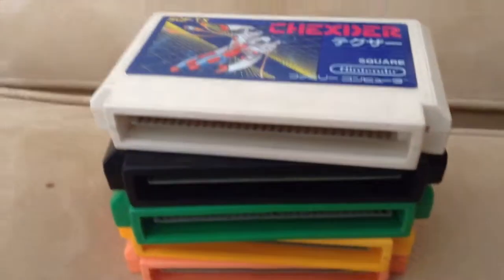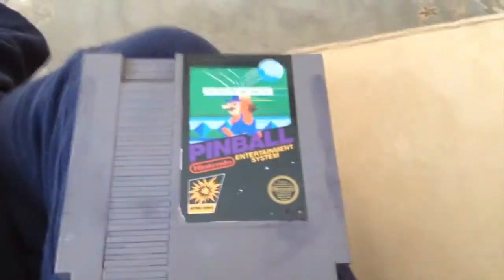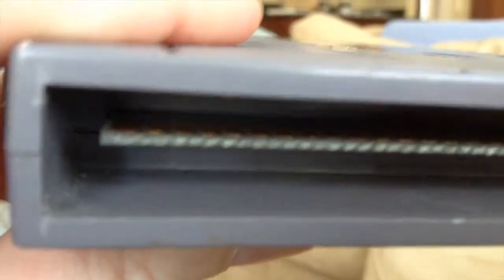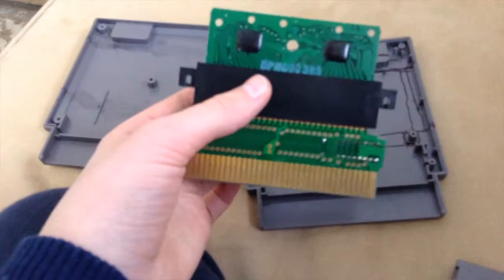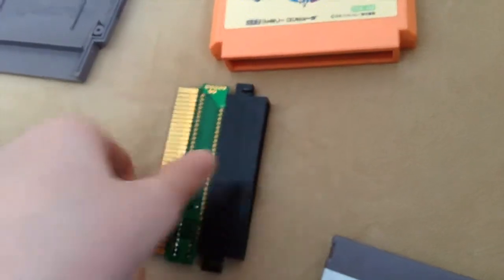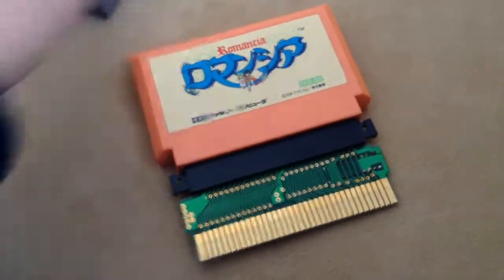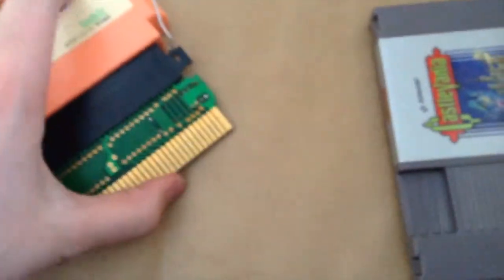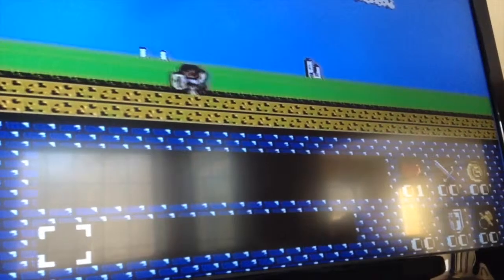Hidden Famicom converters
Sorry I haven't made a video in a while, but heres an awesome one about famicom converters!!!